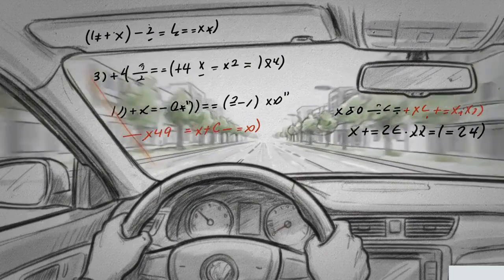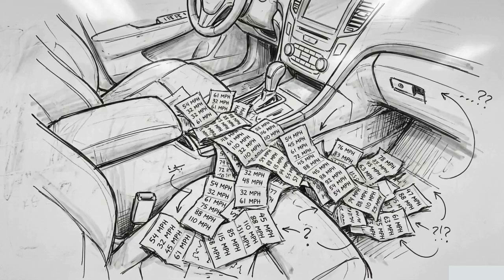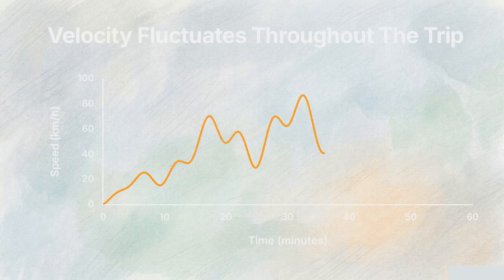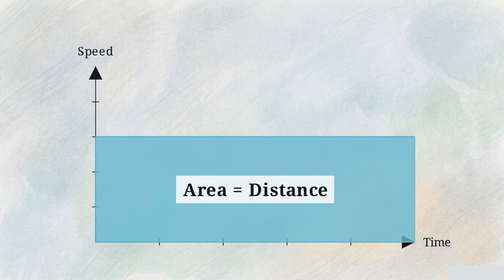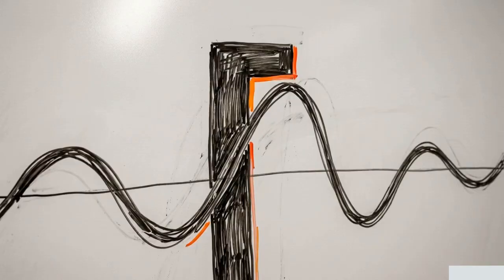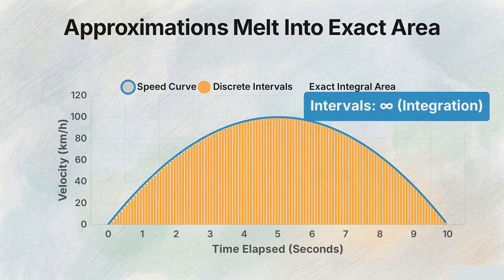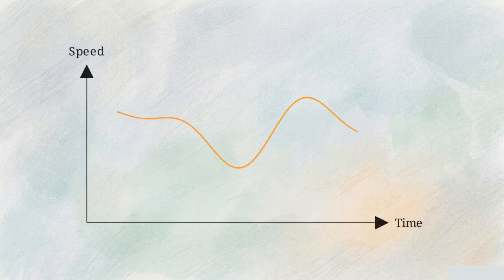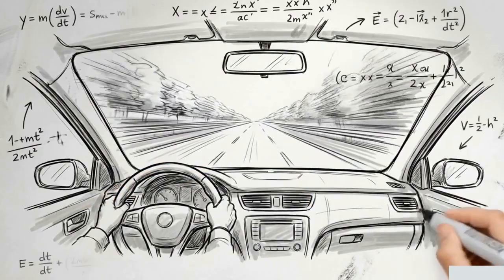Why Your Average Speed Is Always A Lie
What does “average” really mean when things keep changing?

In this video, we go beyond the basic idea of integration and explore how it actually works in real life.

When values are constantly changing — like speed, temperature, or energy — we can’t just take a simple average. Instead, we use a deeper idea:
the total accumulated effect divided by the interval.

This leads to a powerful concept:
👉 the average value using integration.

In this video, you’ll see:
• Why simple averages can fail in real situations
• How integration helps define a true average
• How “area under the curve ÷ interval” gives meaningful results
• Where this idea appears in real life — from motion to energy and beyond

If this changed how you think about averages, tell me:
👉 Where do you think this idea can be applied?